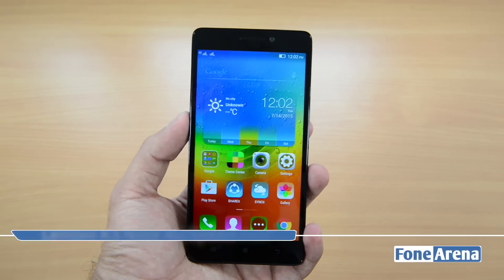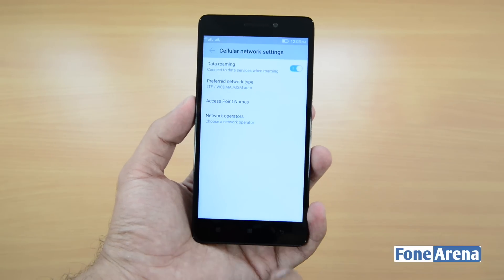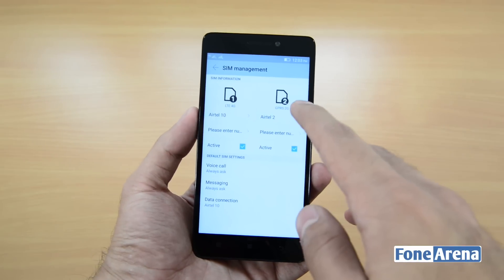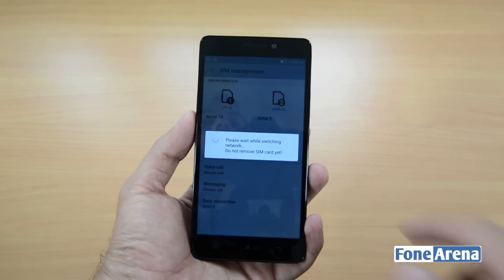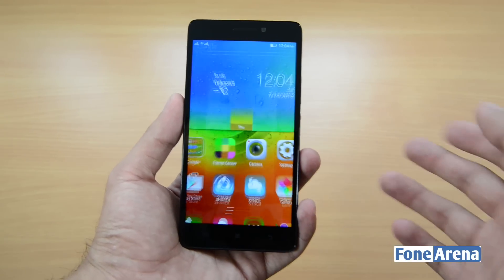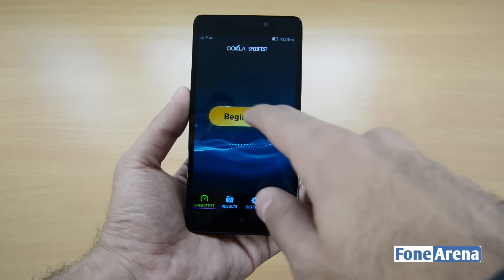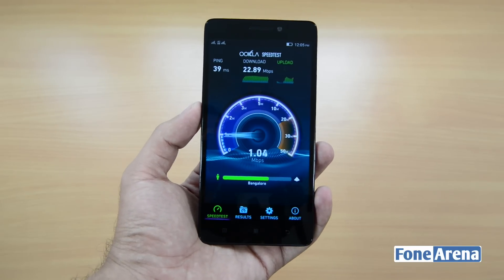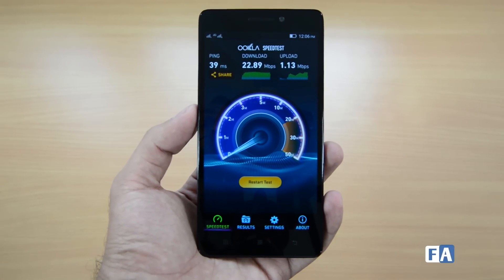Lenovo K3 Note 4G LTE Speedtest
Lenovo K3 Note 4G LTE Speedtest by FoneArena. tests the 4G speed performance of the Lenovo K3 Note.